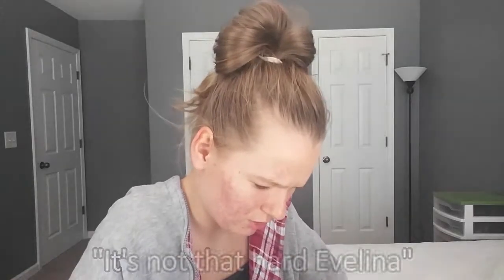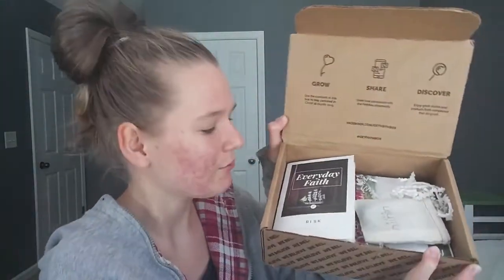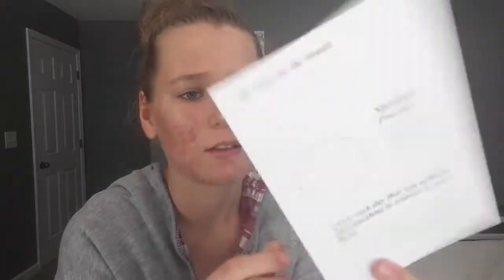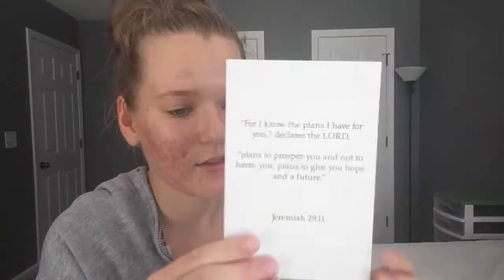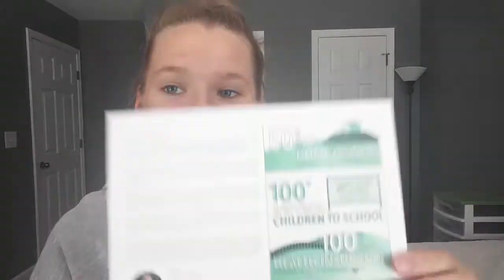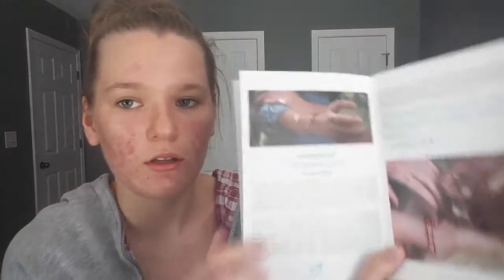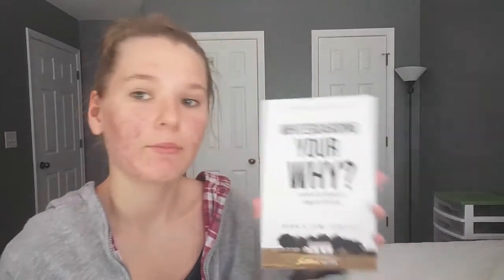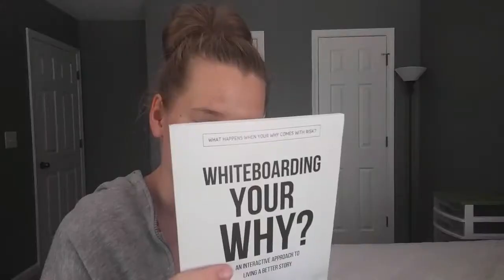Faithbox Unboxing | September Edition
Stay awesome, love ya'll!